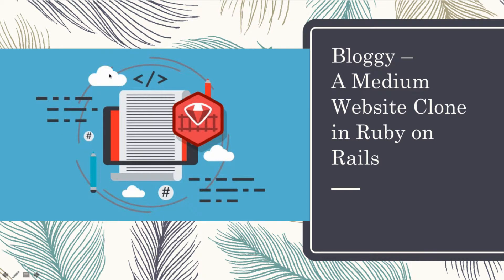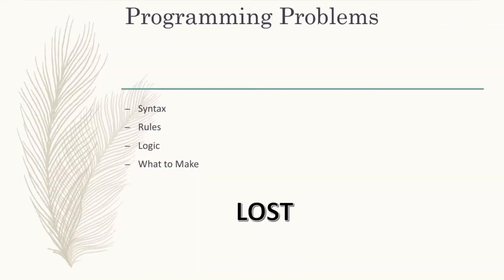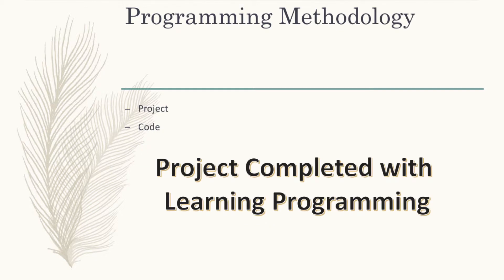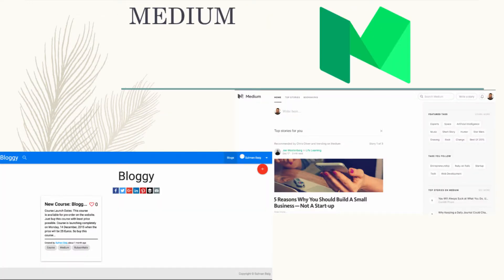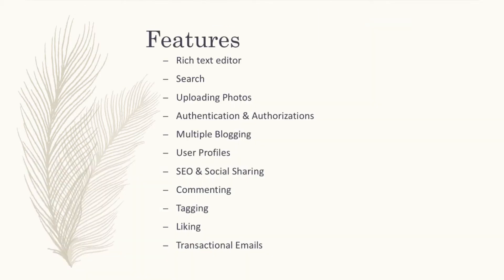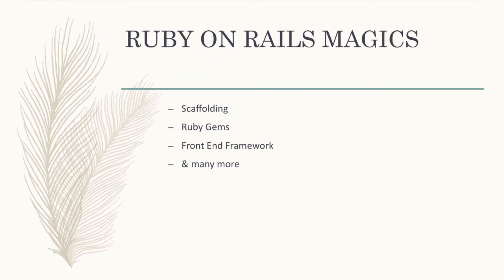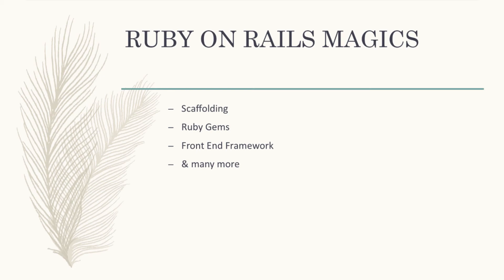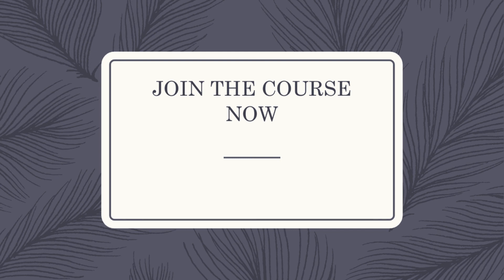Medium Website Clone in Ruby on Rails